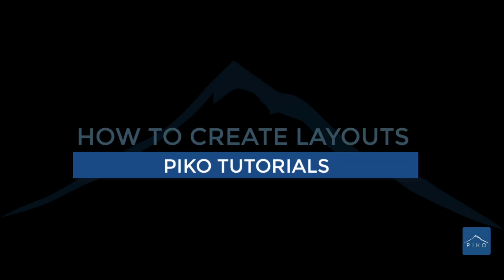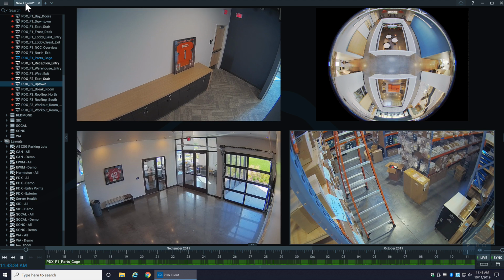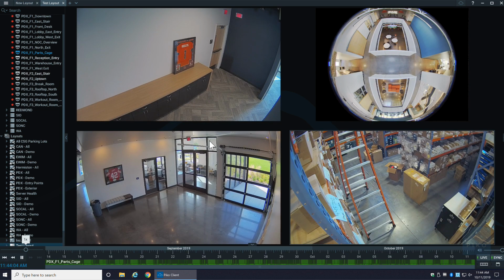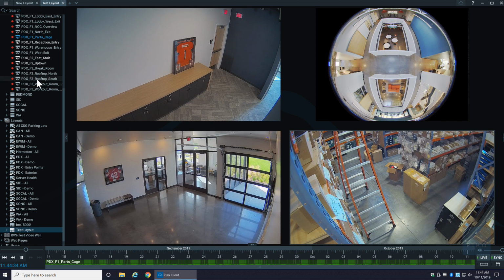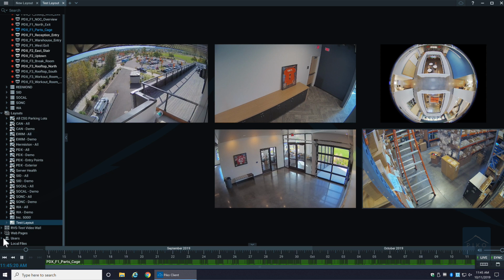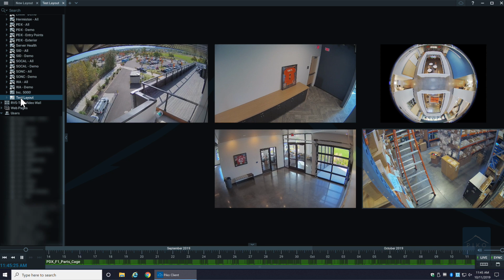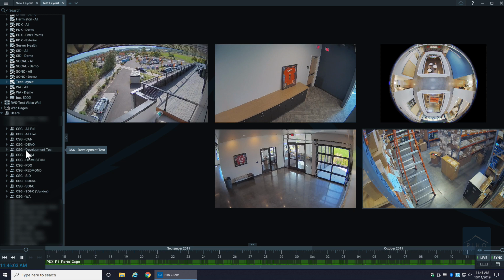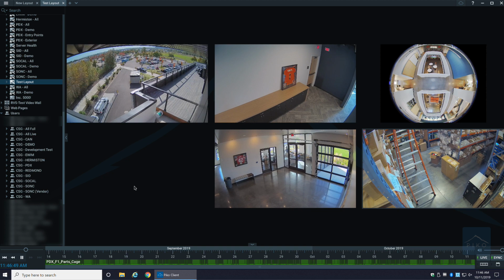Piko Tutorial - How to Create Layouts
Learn how to create and share layouts in Piko with this easy tutorial. Perfect for beginners looking to customize their Piko experience!